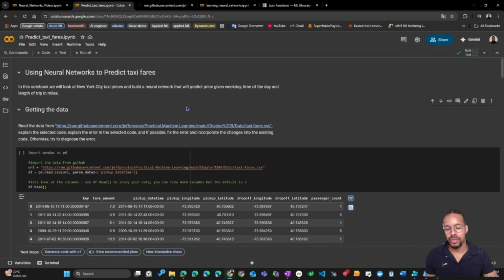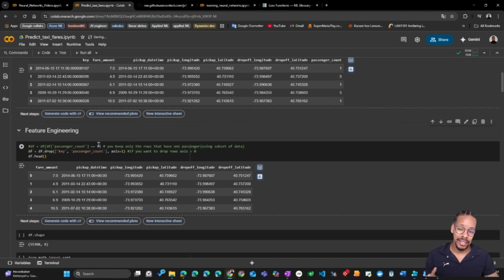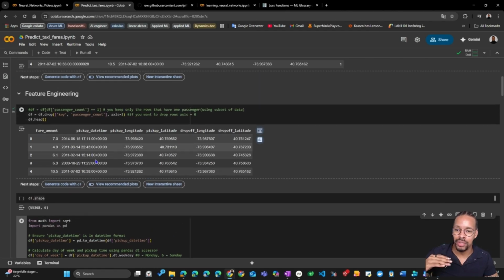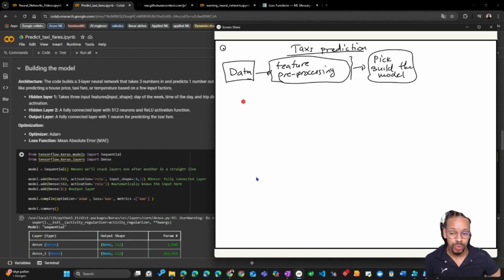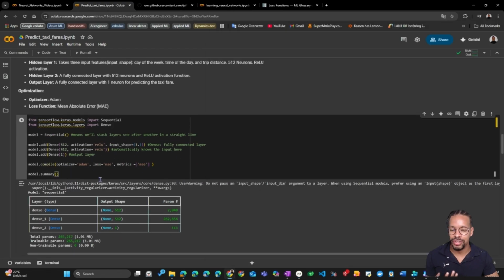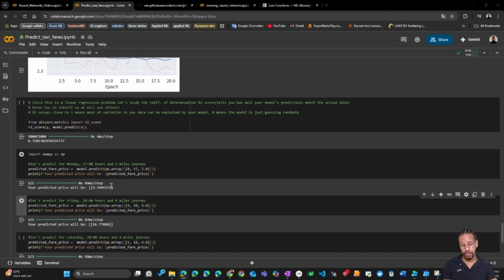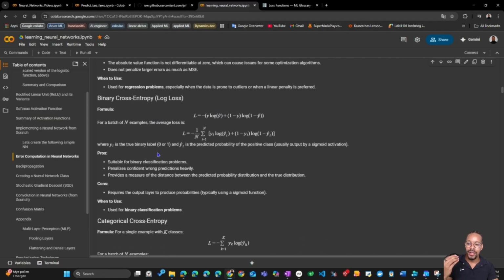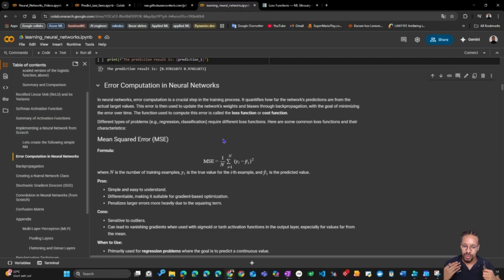Predict Taxi Fares with Neural Networks in Google Colab (2025)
Build a real-world taxi fare prediction model in Python using Google Colab—end to end. We start with messy data and show every step of data cleaning, feature engineering, and a simple neural network that predicts taxi prices fast and reliably.

Importing and sanity-checking raw ride data

Cleaning essentials: missing values, duplicates, outliers (lat/lon, distance, fare)

Feature engineering: pickup/dropoff distance, time-of-day/day-of-week, basic geo features

Train/validation split, scaling/normalization, and baseline vs. NN

Building a dense neural network (Keras) and tuning key hyperparameters

Evaluating with MAE/RMSE and interpreting results

Saving the model and tips for improving accuracy

What’s in the Colab notebook

Clean, commented code you can run line-by-line

Helper functions for distance (Haversine) and quick EDA plots

Reproducible pipeline from raw CSV → predictions